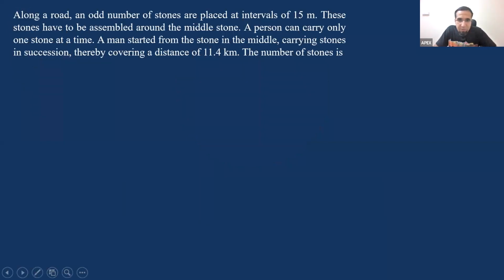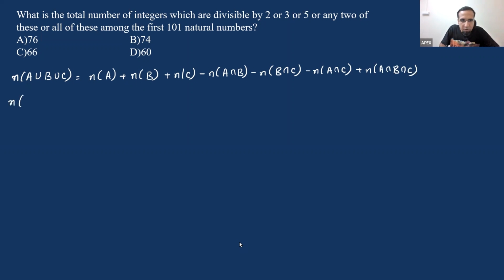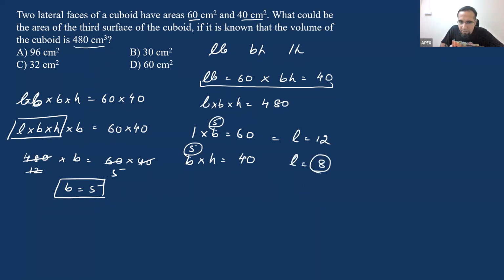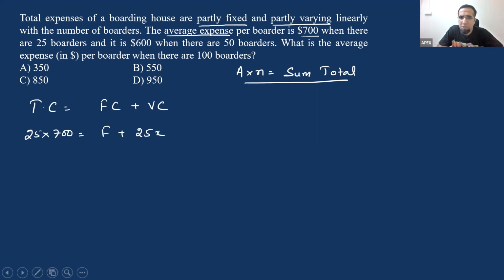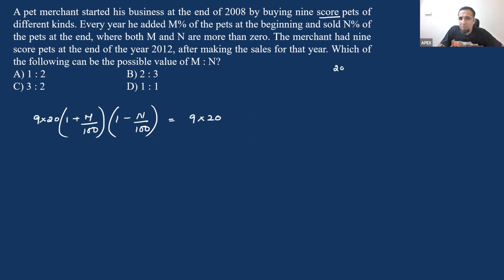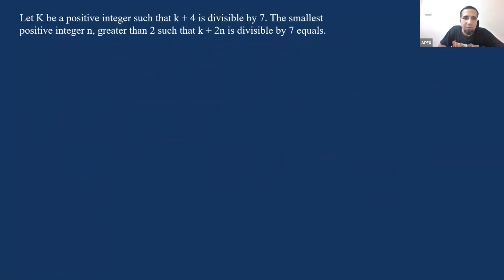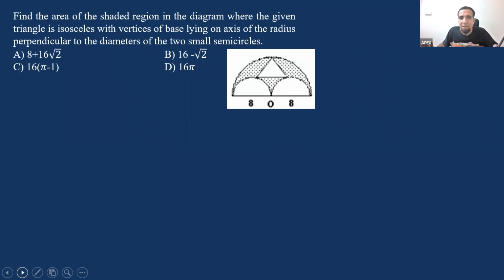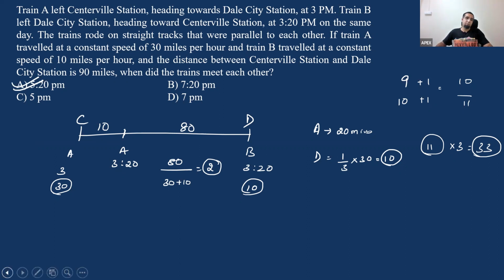Mock 4 - QA